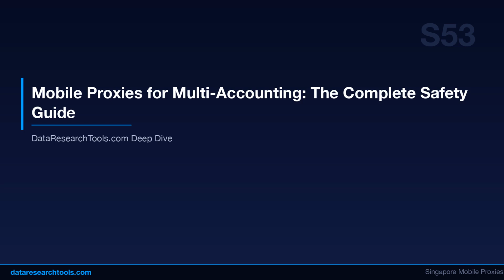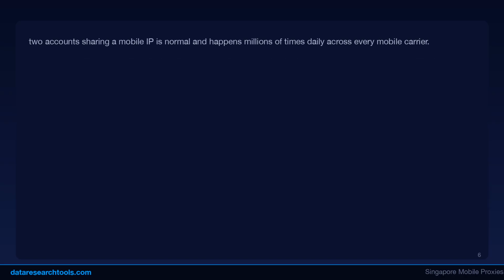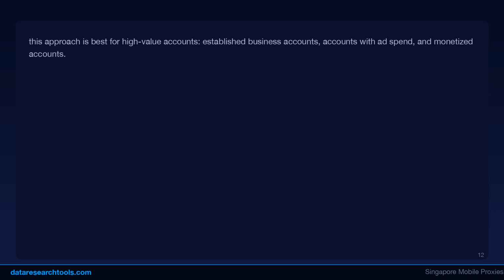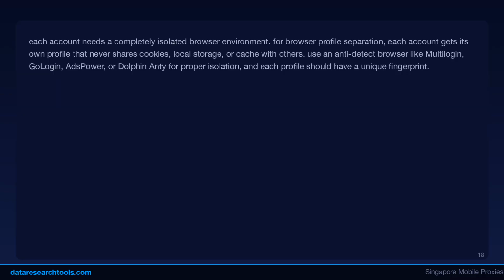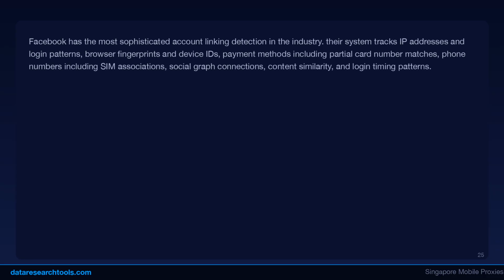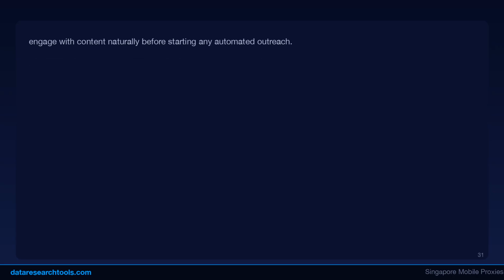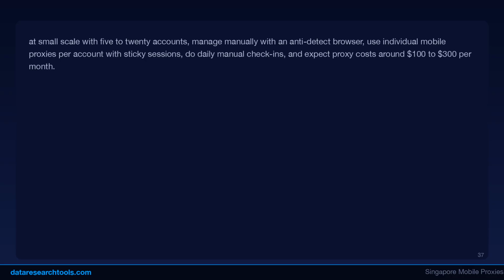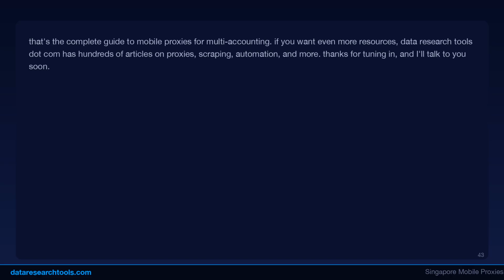Mobile Proxies for Multi-Accounting: The Complete Safety Guide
In this video, I walk through the safety playbook for running multiple accounts on the same platform using mobile proxies in 2026.

Topics covered:
- What multi-accounting is and which platforms care most
- One mobile IP per account: the non-negotiable rule
- Antidetect browsers and isolated fingerprints
- Different phone numbers, payment methods, and device profiles per account
- Staggering logins and posting times
- Reds flags that trigger blanket bans on a fingerprint cluster
- Long-term ops: rotation cadence, account warm-up, cooldowns